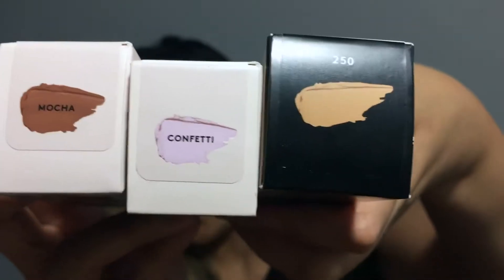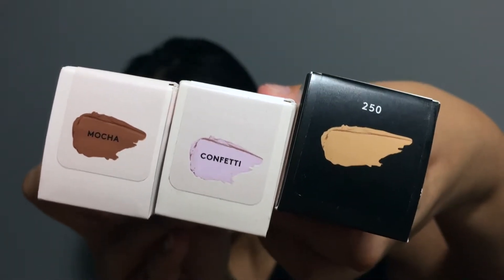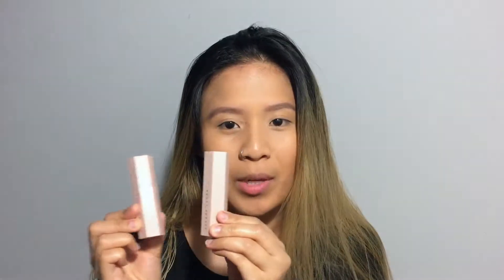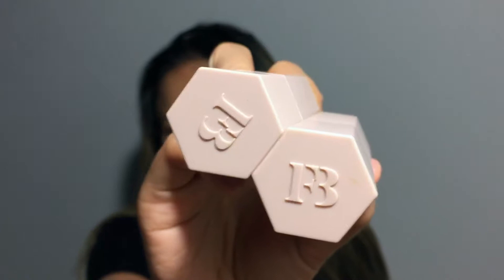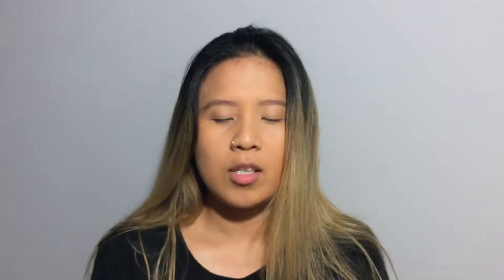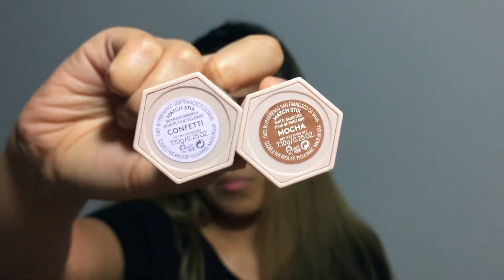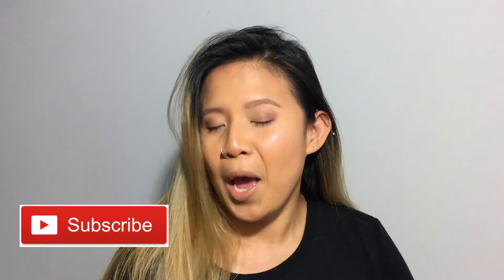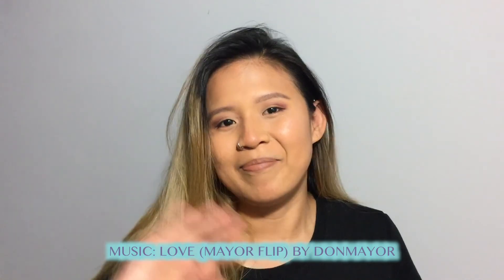FENTY BEAUTY EXPERIENCE | DOES IT WORK ON DRY SKIN?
Hi friends! This video is long overdue! I had it originally filmed on the first week of FENTY BEAUTY launch but my laptop played me! It's okay! Better late than never right? ;) Do you have any of these products? Share your thoughts!

PRODUCTS MENTIONED:
Pro Filt'r Soft Matte Foundation in 250 WARM PEACH
Match Stix  Matte Skinstick in Mocha
Match Stix Shimmer Skinstick in Confetti